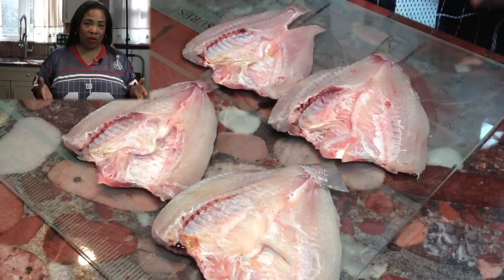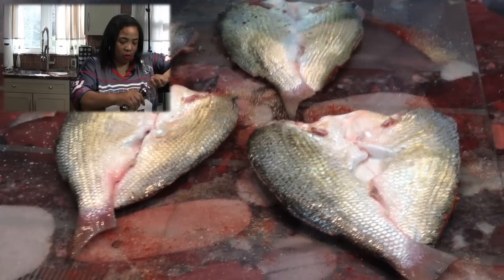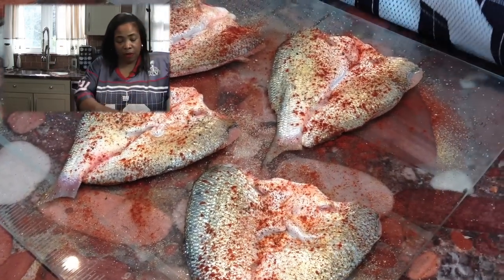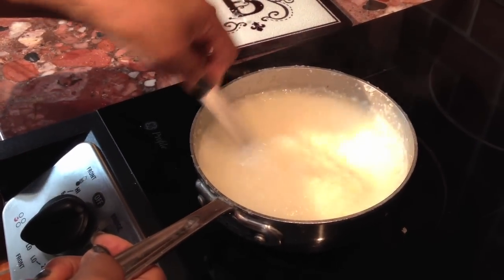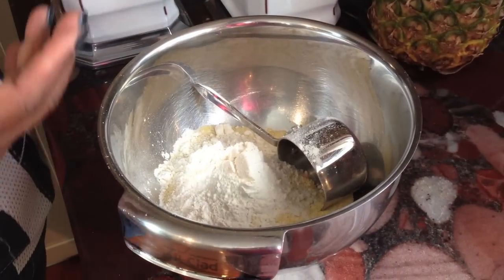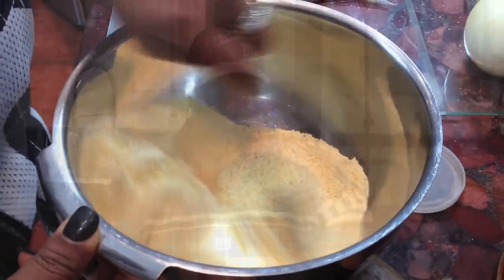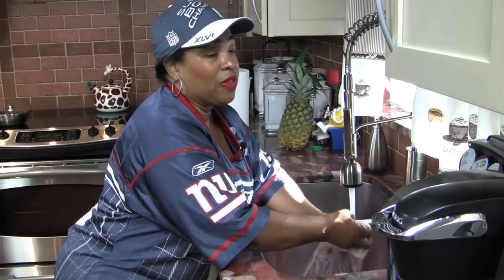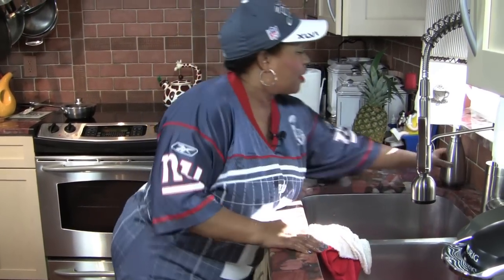Fish & Grits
Hi Everybody,
Sorry it took so long to post my 2nd video. My hubby, EpicEric is really a stickler for editing and making sure everything looks professional. Not only is it my desire to show you how to make some really great meals, but I also want each video to be visually enjoyable. And for those of you who are into filming on any level you know editing is the longest process.

Growing up in the South, everything was either freshly caught or freshly grown. "ORGANIC" was not part of our vernacular; it didn't have to be. Fish and grits is a Southern breakfast favorite! HECK! Fish and grits with hush puppies was and still is a meal good anytime of the day or night in our home.  So BE BLESSED and ENJOY!
I promise, I won't take so long the next time..."My Peach." (You know who you are). LOL